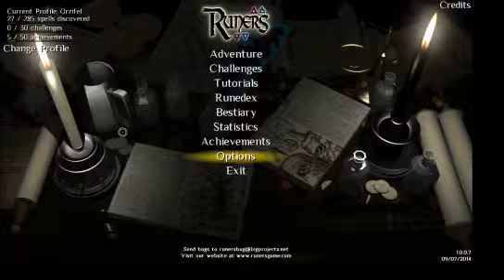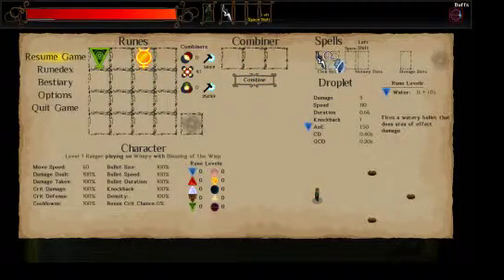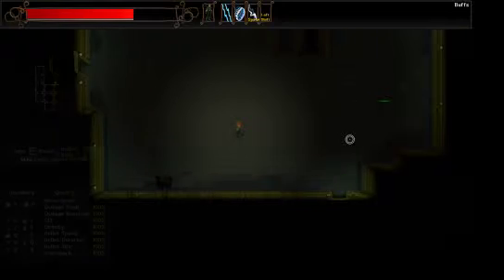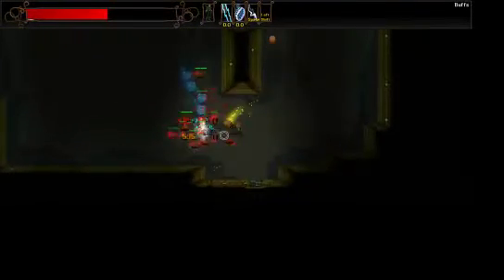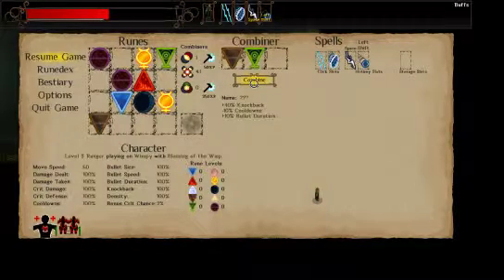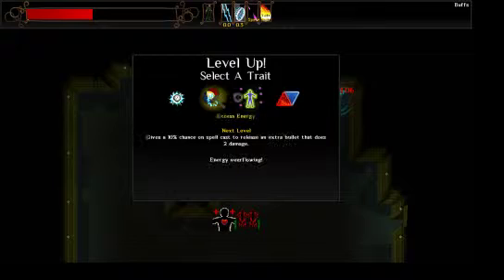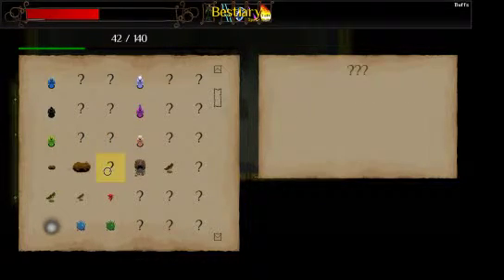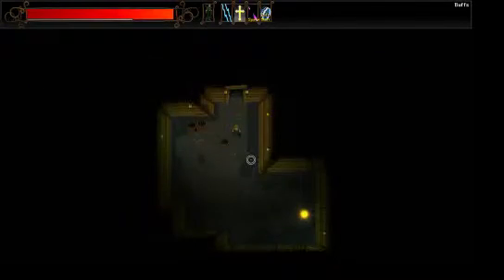Let's Play Runers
Runers is a top-down roguelike with a whole lotta spell-slingin'.